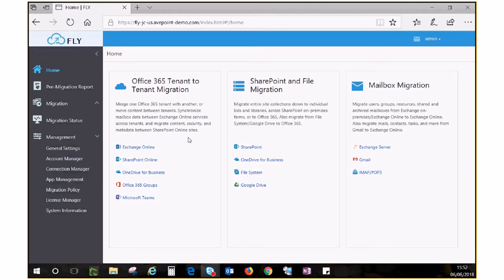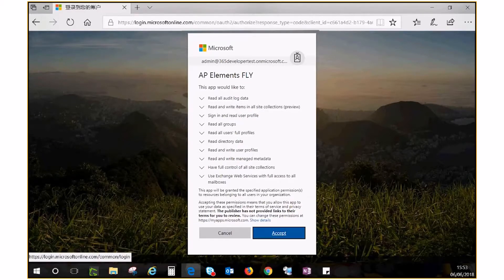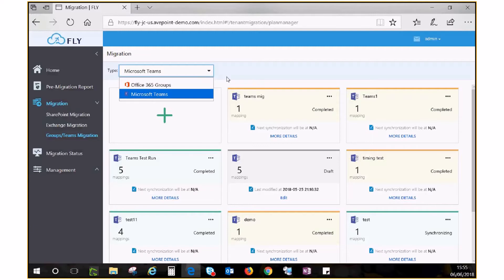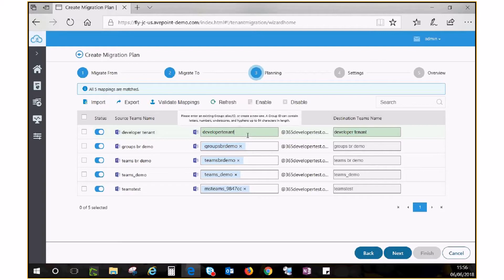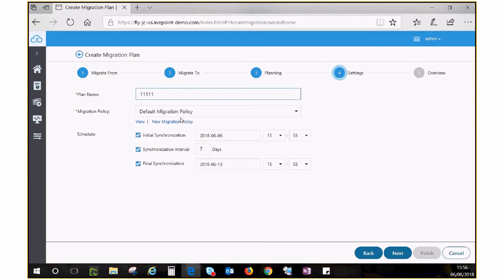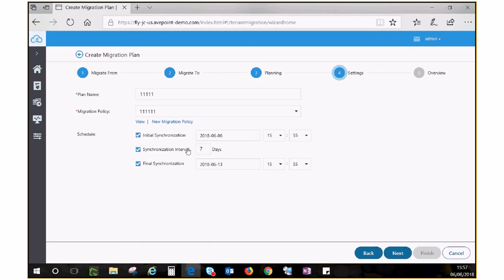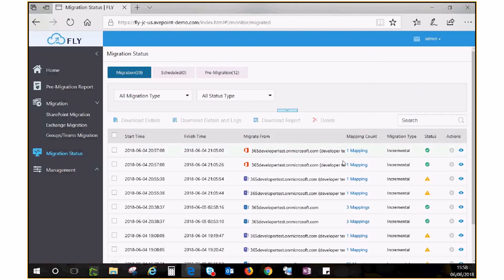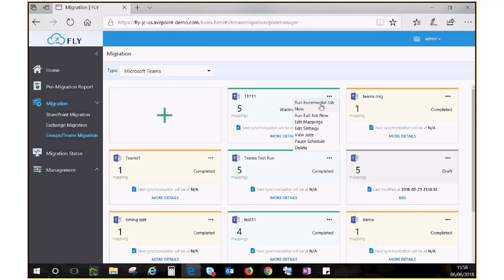Demo: Groups/Teams Migration with FLY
Let's show you how to do Groups/Teams migration with AP Elements FLY!